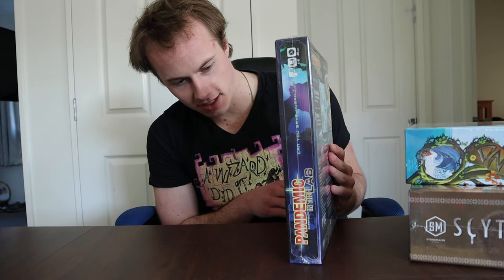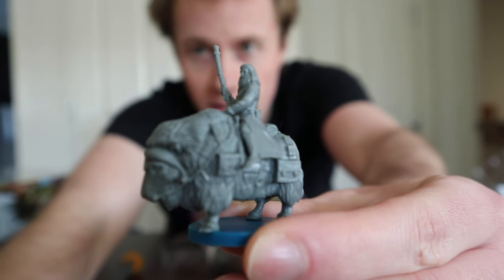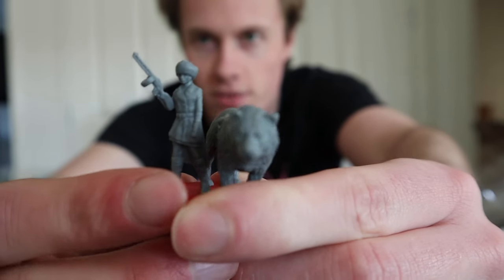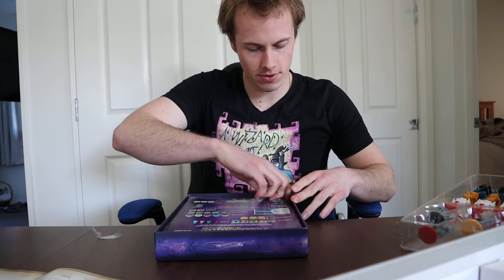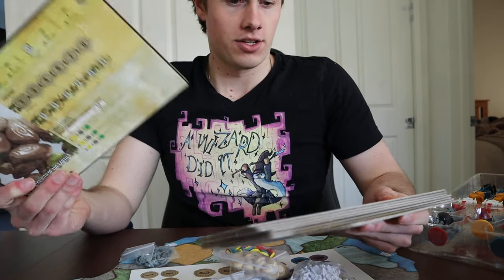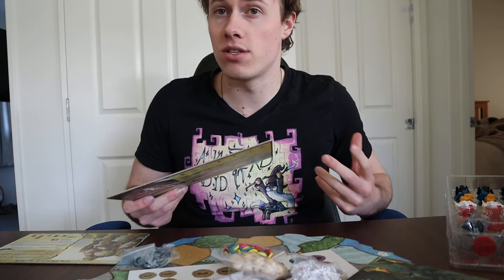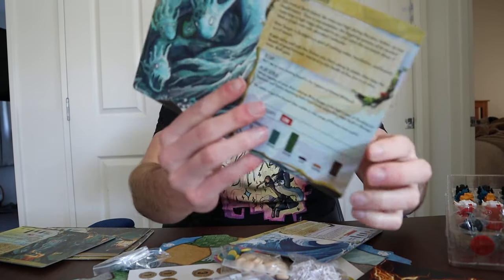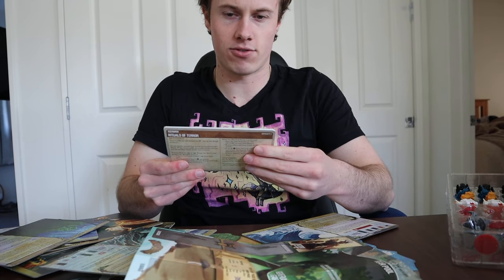I HAVE RETURNED. Unboxing awesome board games - Scythe, Spirit Island, and Pandemic: In the Lab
Hey... so, uhhh it's been like pffft dunno how long but HI. I'm going to be trying to do these one take vlogs a bit more just to revive this channel because I really damn well should. Next one will probably be about meeting the kittens!

Also, totally forgot to show you the scythe board. Much sorry.